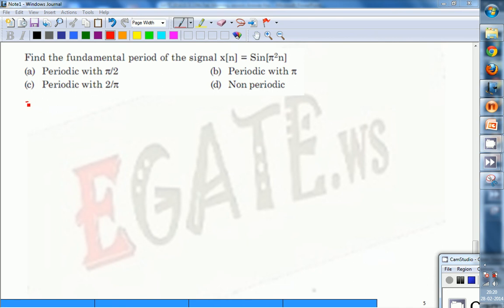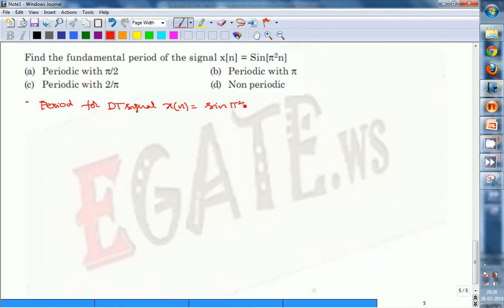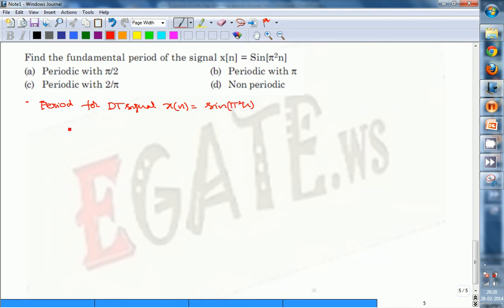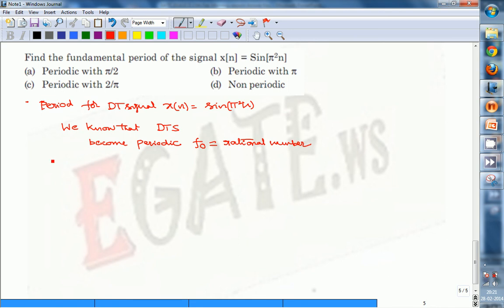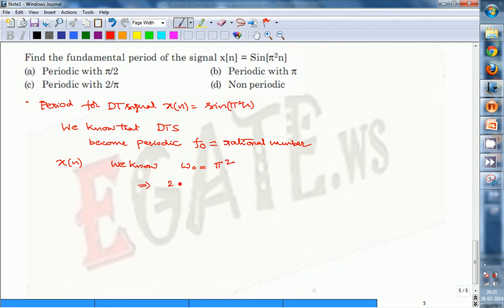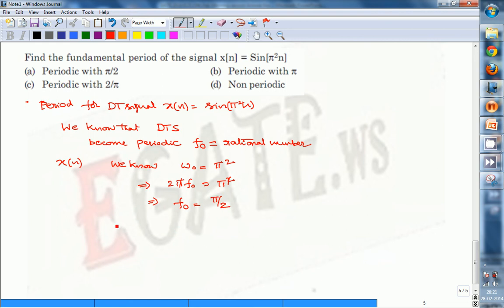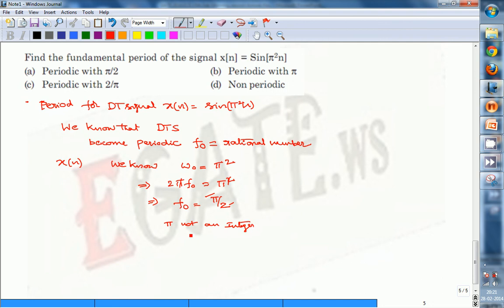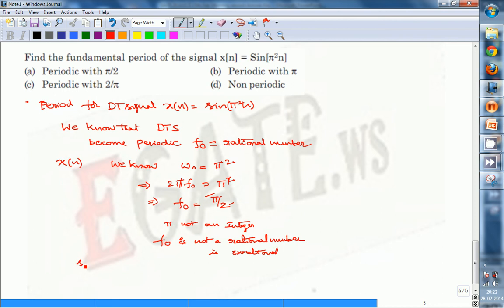Solution to Problem on Time Period of DTS signal (Signals & Systems) - GATE 2014 ECE